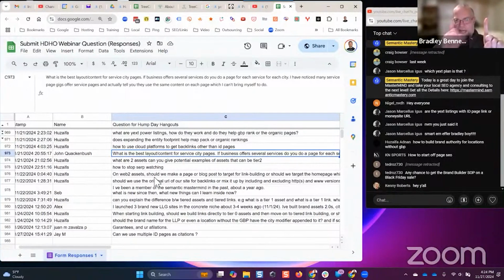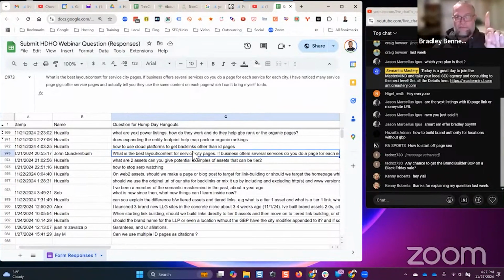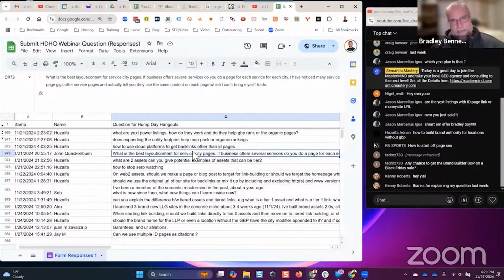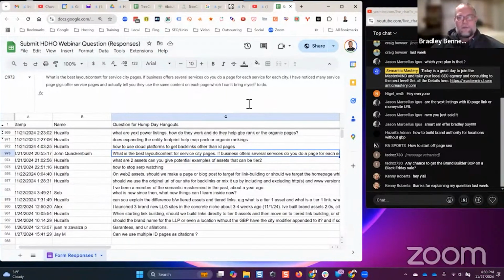Modern Local SEO: Boost Rankings with Fewer Pages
Feeling overwhelmed with creating a web page for every service and city? You don't need to do that anymore!

We've discovered a more efficient method that involves less content and fewer pages, while still boosting your site's performance. It's all about smart internal linking and optimizing key page elements.

By focusing on a few main optimization elements, your site can shine and rank well without the outdated tactics.

Curious to see how you can streamline your local SEO strategy? Click on to learn our approach and make site management easier.

In episode 524 of our weekly Hump Day Hangouts, one participant asked about the best layout for service city pages.

The exact question was:

What is the best layout/content for service city pages. If business offers several services do you do a page for each service for each city. I have noticed many service page gigs offer service pages and actually tell you they use the same content on each page which I can't bring myself to do.

CHAPTERS:
00:00 - Intro
00:16 - Best Layout for Service City Pages
01:09 - Keyword Strategy for Local SEO
02:18 - Main Optimization Elements for Local SEO
05:45 - Perfect Layout for Local SEO
08:12 - Optimizing for Crawl Resistance
09:03 - Proper Use of HTML Markup for SEO
10:25 - Avoiding Thin Link Equity Distribution